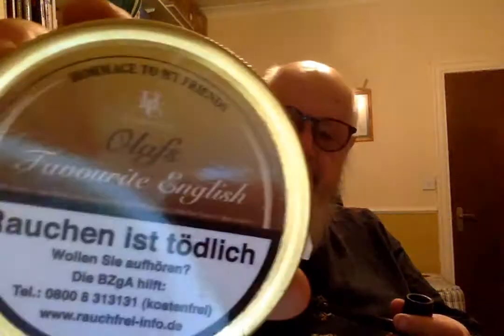Pipe & Tobak 2000 Subscribers GAW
If you like my videos, I would be grateful if you would give me a sub, like and a comment. polite suggestions gratefully received, and  please don't forget to tell your friends